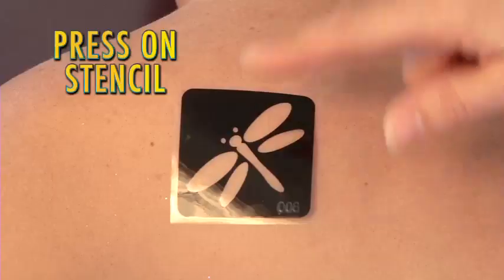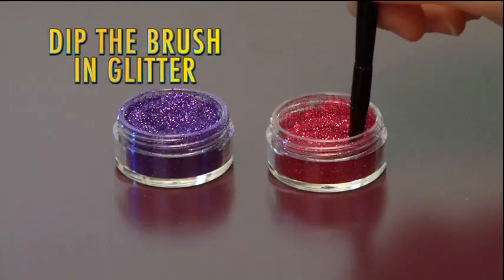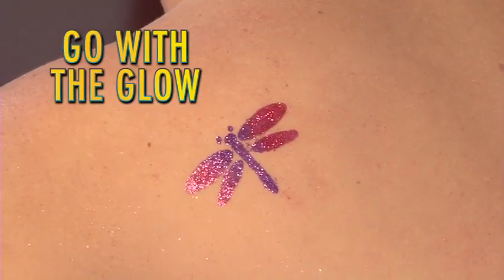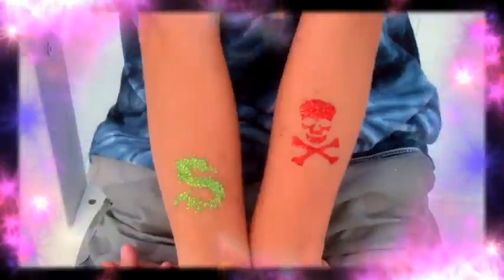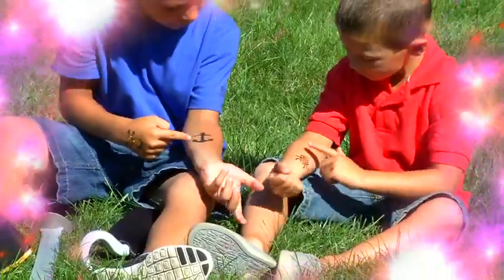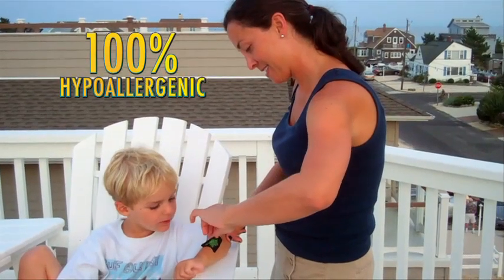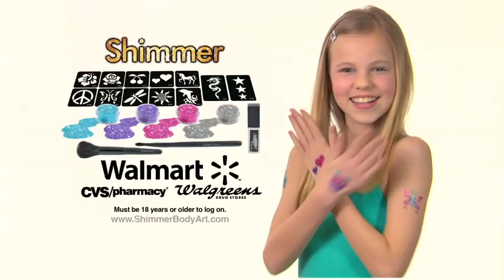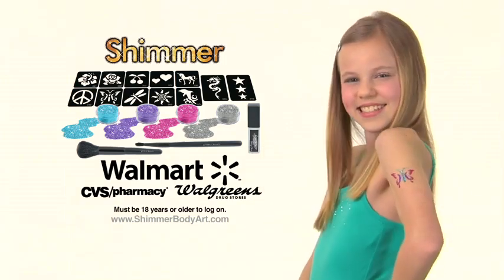Shimmer™ - Fun Body Art {Commercial}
Shimmer™ Glitter Tattoos lasts up to 7 days, is water-proof and applies in seconds! Go with the Glow!